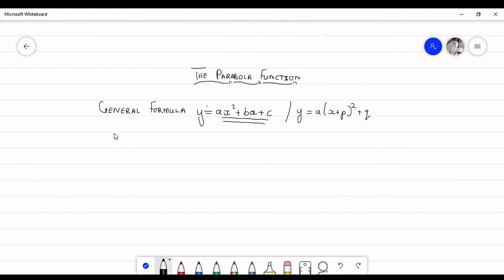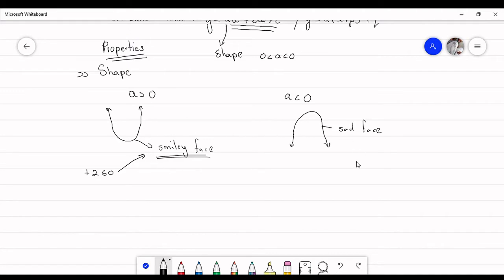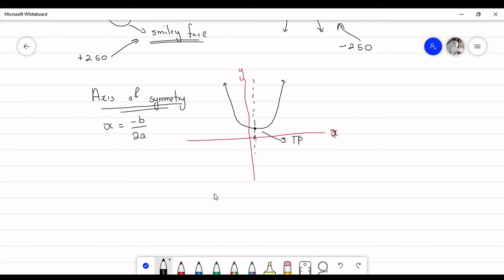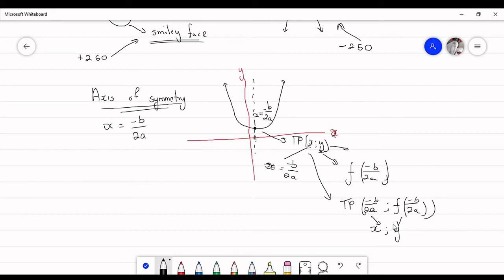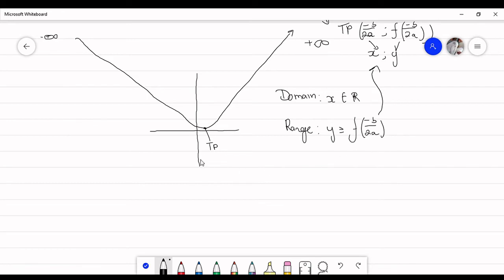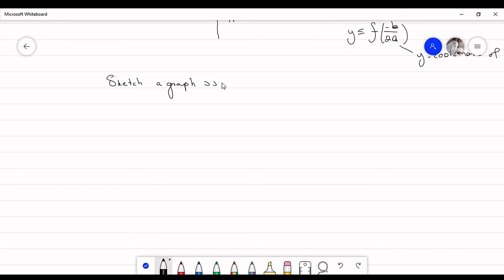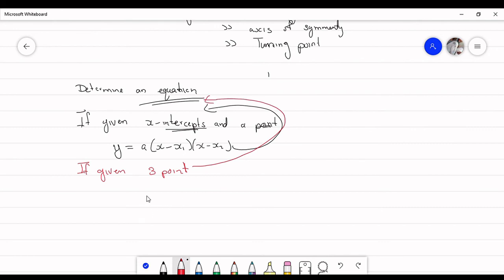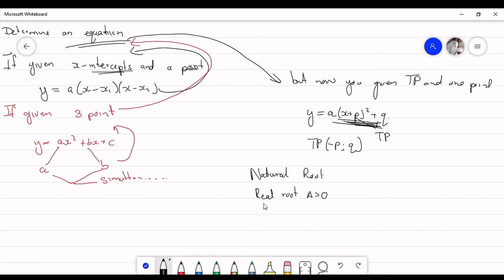Function: introduction of parabolic functions grade 11 and 12 part 1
This video focuses on fundamentals of parabolic functions and steps in sketching a graph